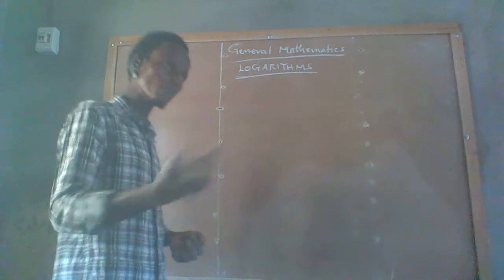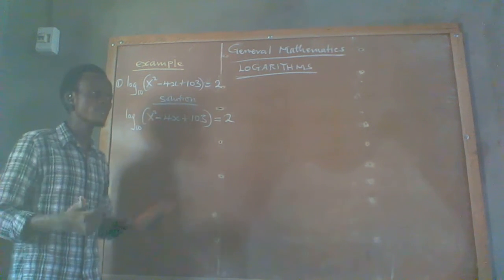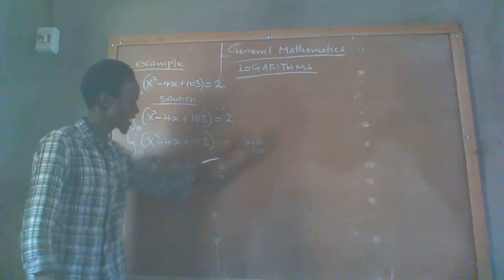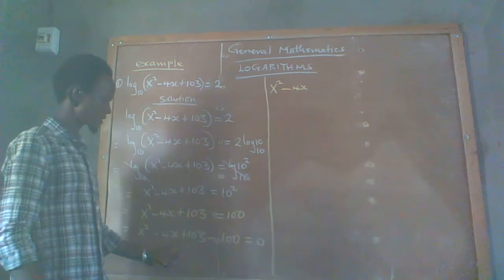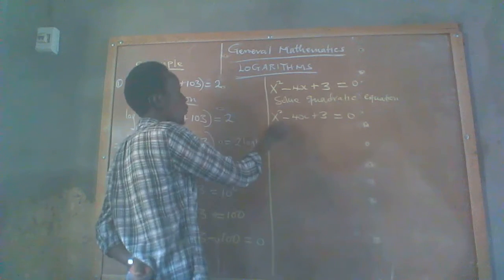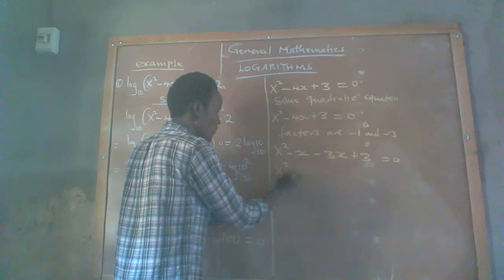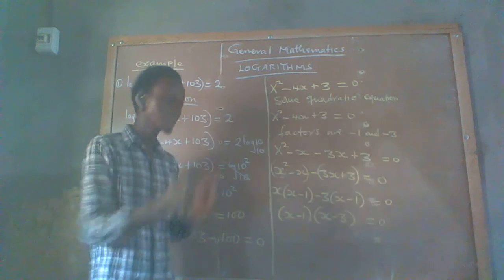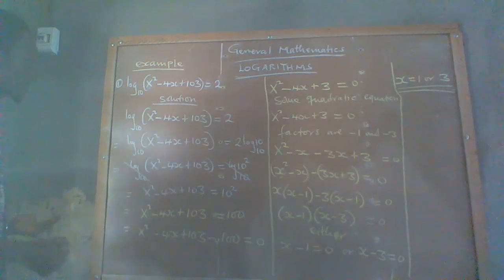Basic concept of logarithms